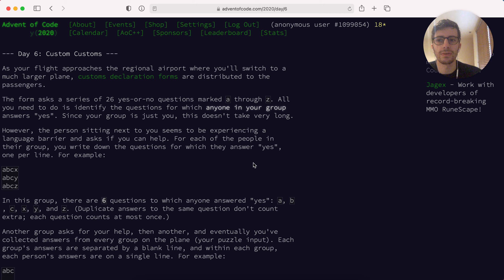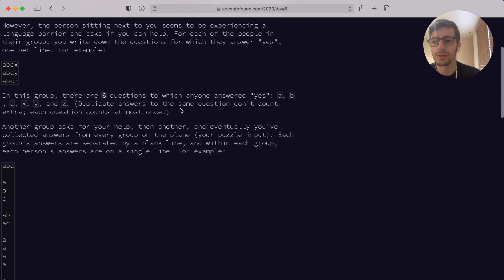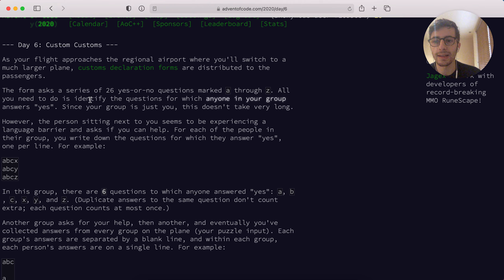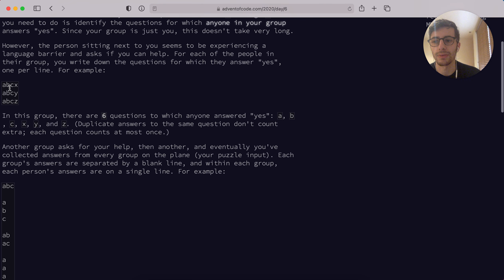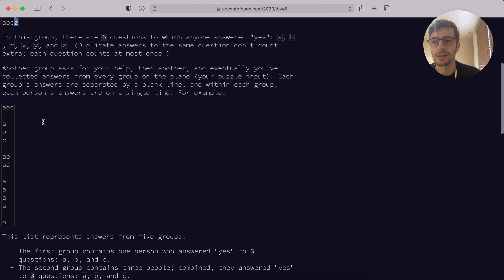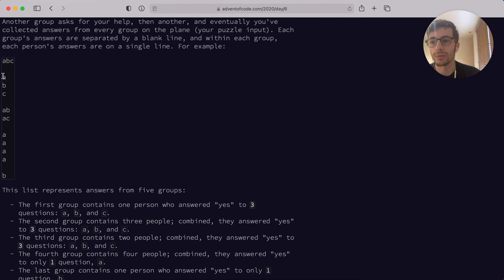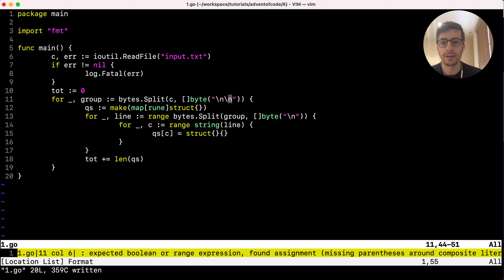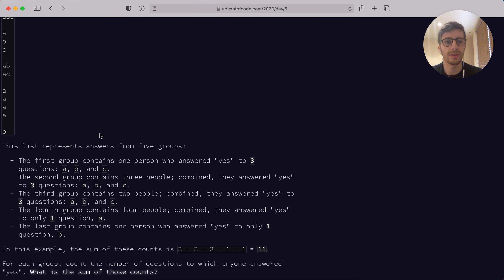Advent Of Code 2020 - Go (Golang) - Day 6 - Unique Characters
🙏 Found this video useful? Help me make more by donating $5.00